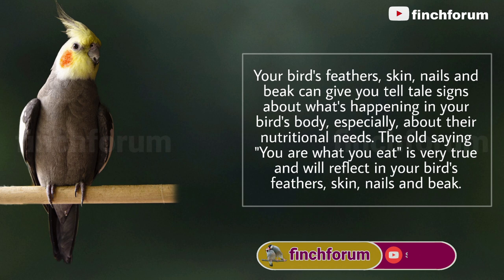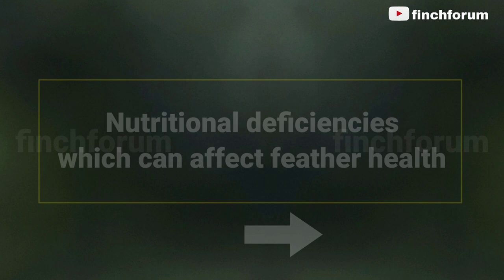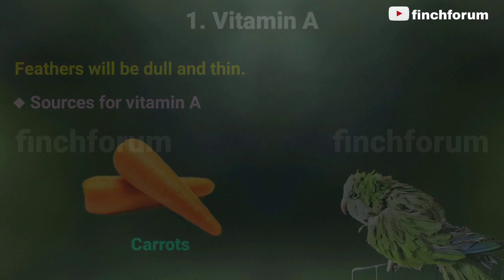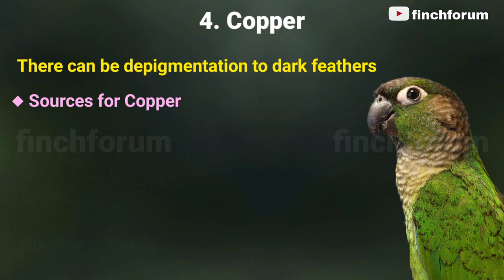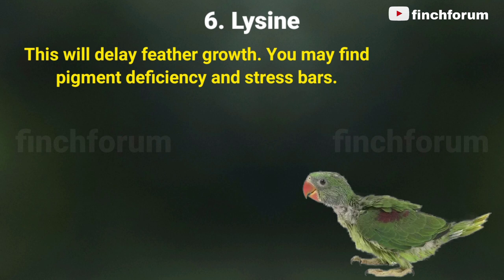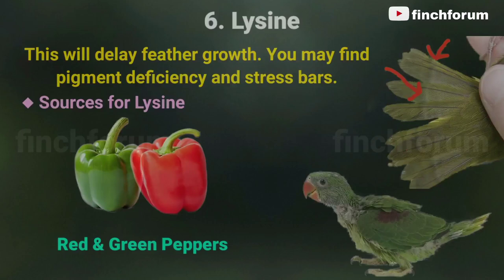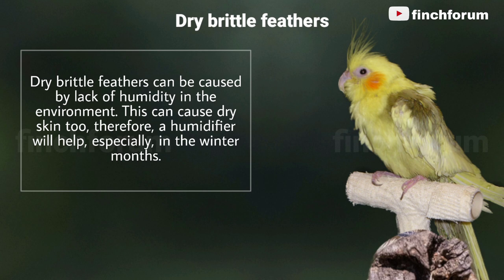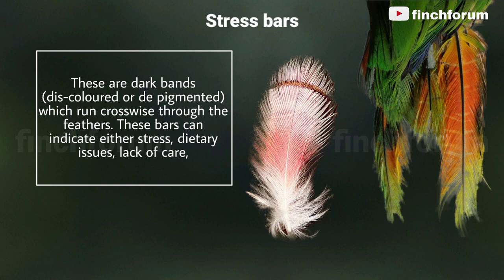Birds feather falling issue | Reason for birds feather loss and remedies | Cockatiel feather lossing